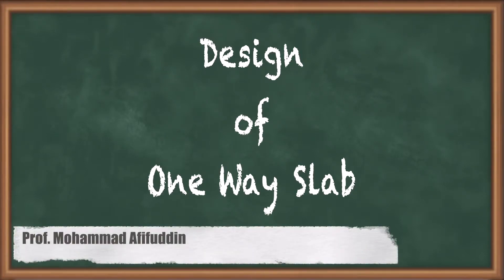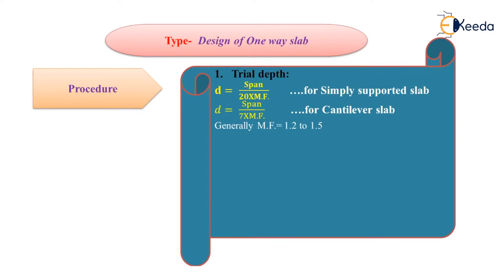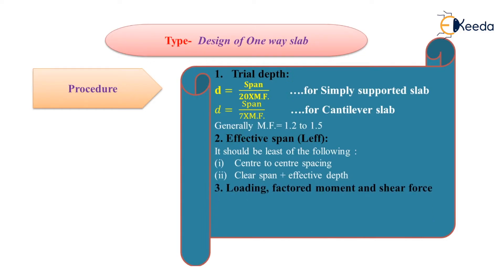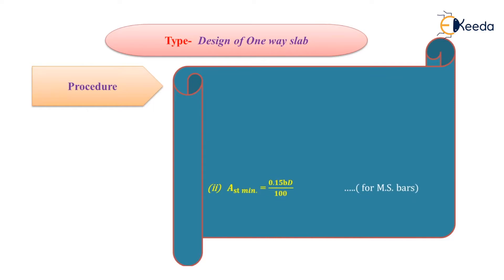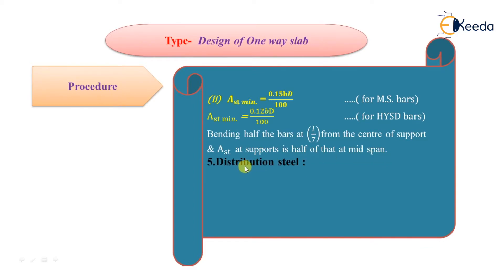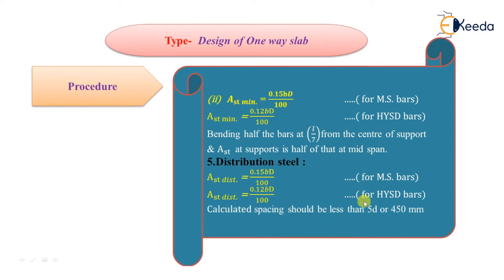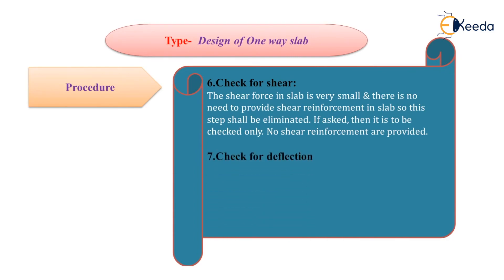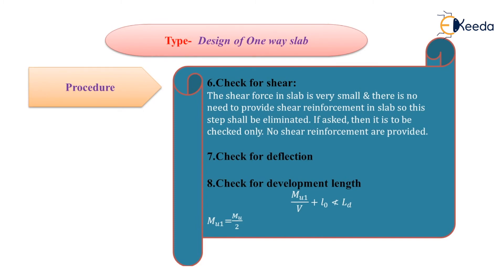Design of One Way Slab - Design of Slabs using LSM - Theory of Reinforced Concrete Structures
Video Name - Design of One Way Slab

Chapter - Design of Slabs using LSM

Happy Learning!